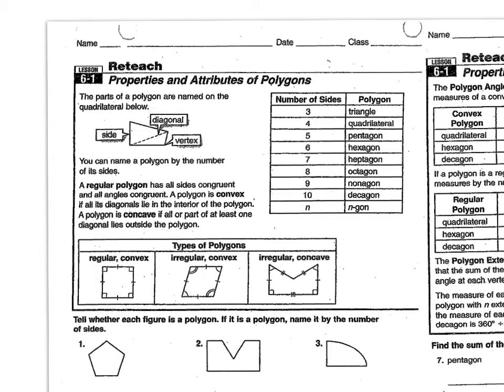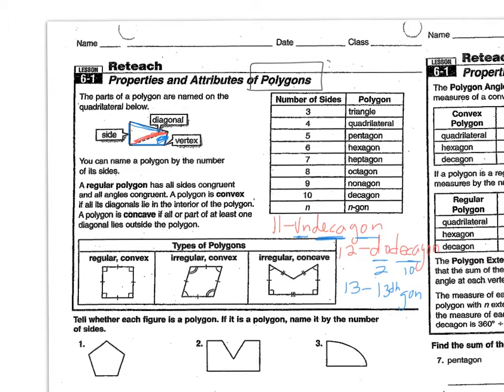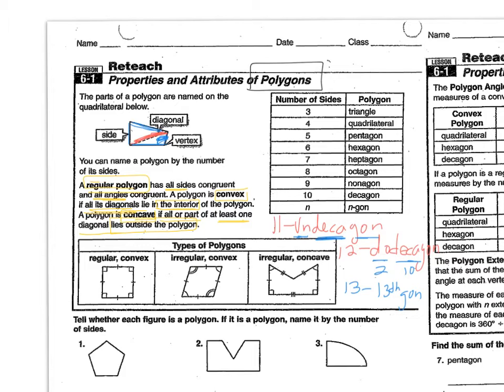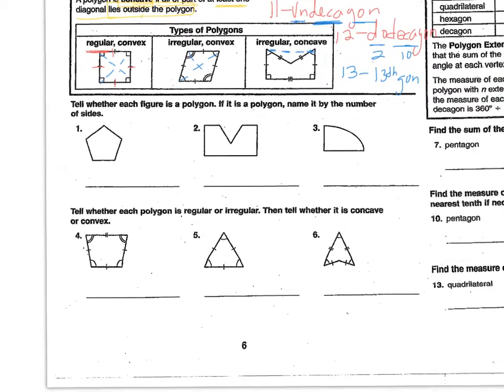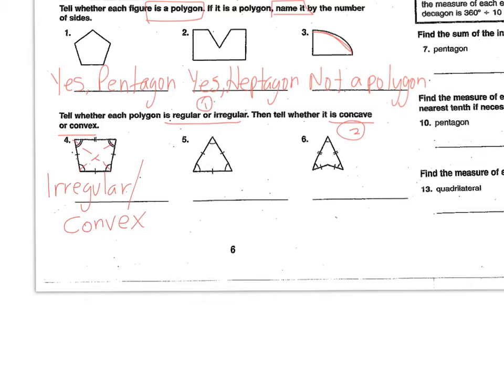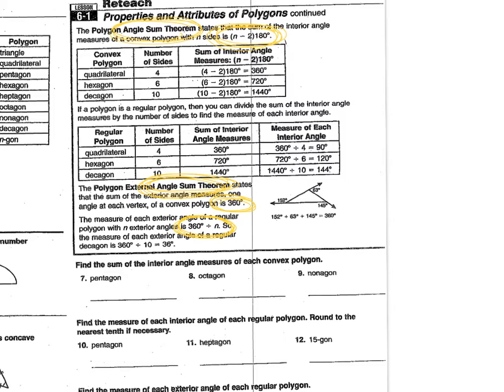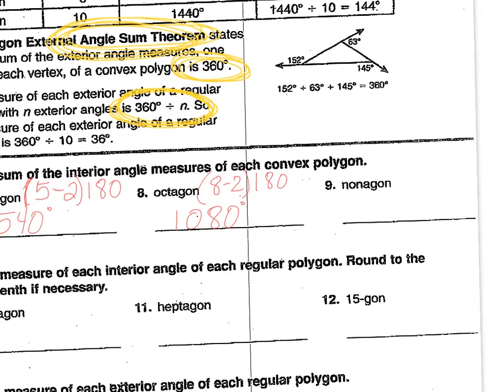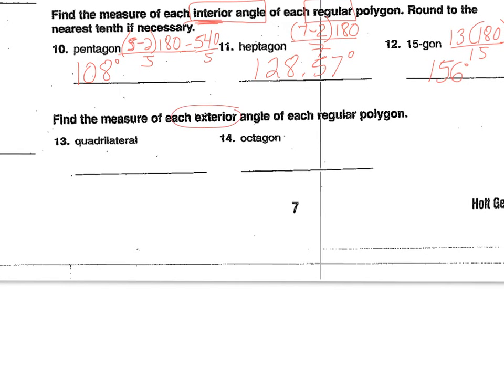6.1 Notes Part I